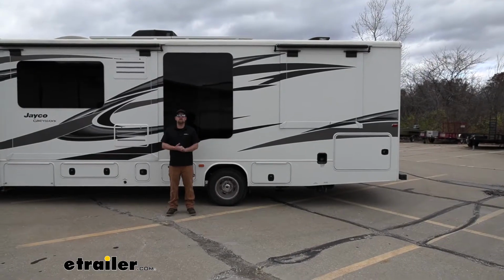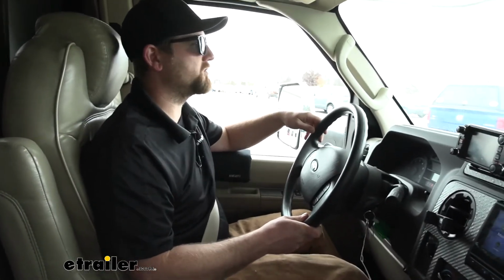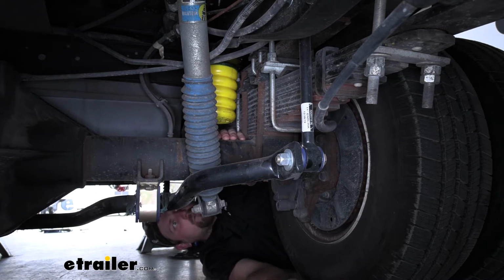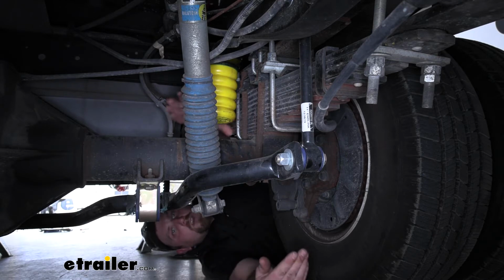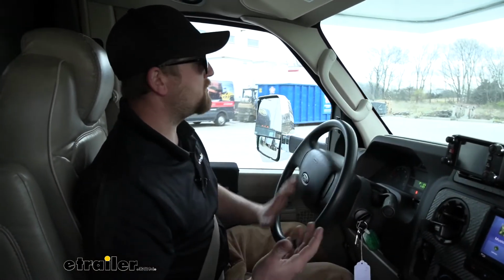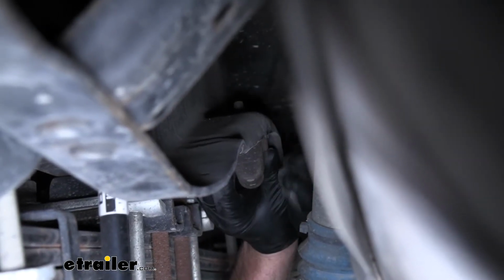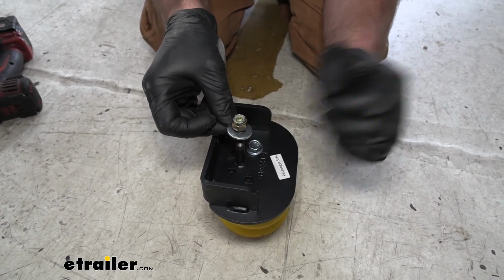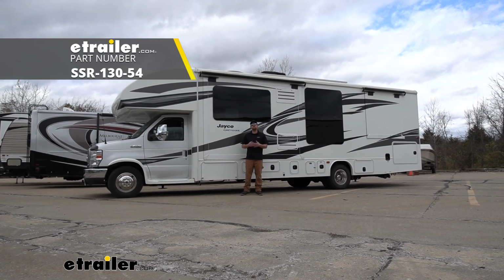etrailer | Install: SumoSprings Solo Custom Helper Springs on a 2018 Jayco Greyhawk Motorhome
Ryan:                                                  Hey, everybody. My name's Ryan and here at etrailer, we install, test, fit, and review a lot of different parts. That way we can try to answer any questions those of you might have. And that's exactly what we're doing here today on our 2018 Jayco Greyhawk motor home. We're going to be taking a look at and showing you how to install SumoSprings for the rear axle.So as we all know, when it comes to suspensions on motor homes are anything but responsive, and that can be really frustrating, you made this big investment and it's really not pleasant to drive it down the road. You really have to focus, hold on to that wheel tight.

And honestly, for me, that's the last thing I want to be doing on my vacation.And that's where the SumoSprings are really going to come into play. They're really going to help support that rear axle. And what that's going to do is eliminate a lot of that side to side movement. These motor homes are big old boxes, catch wind, real top-heavy. And so they're really going to help eliminate all that and make your ride much more comfortable and predictable.Now, before we install our SumoSprings, what I like to do is get in the motor home and run it through our test scores, to see how it does.

That way we can have a before and after. Now with that being said, I did take a peek under the motor home already, and it's already equipped with upgraded sway bars and a steering stabilizer. So I'm really curious to see how it's going to perform, especially after we get the SumoSprings on, and see how they're going to work in conjunction. And if there's a major improvement, I know in the past, when I've just done SumoSprings, it was a huge improvement.So a little curious to see on how it's going to work with everything. I think it'll turn out really well.

With that being said, let's go for a spin and a straighten out here. And the first thing we're going to do is run through our bumps course, slowly, go over these bumps and the suspension actually feels relatively good. But what I'm noticing after a couple of those bumps, the motor home feels really top heavy. You can really feel it kind of going side to side. So I think there's definitely room for improvement there, and that's what the SumoSprings should accomplish.

Now, let's go ahead and run through our solemn course. Now I know in the past, this is where these SumoSprings really shined and kind of the most real-world driving experience. And with that being said, I'll go ahead and pick up some speed and I'll start to make some sharp turns.And I feel for these first couple, I will say, even with the current suspension upgrades that are already on, still definitely room for improvement. After that first turn or two, you can really feel the motor home getting top heavy. We wanting to lean to one side and kind of feels like everything just wants to tilt or throw you over to the side. So definitely room for improvement. I think it could be a little more responsive and a lot better.So if you compare the factory style jounce bumper to the SumoSpring right away, you can tell that there's a huge difference. The factory style jounce bumper, more or less, that's not going to provide us with any type the support or anything like that. That's there to just prevent our suspension from completely bottoming out. And the SumoSpring is going to do much more than that.It's going to fill up that space between our frame and our axle, and pretty much provide us with that continuous support that we're really looking for. So this is what these SumoSprings going to look like once it's installed. And it is extremely simple. And that's what I really love about these. It's going to be no maintenance at all required. So once you have them up, you're not going to have to worry about them or like some airbags, or you're going to have to constantly kind of check on them and adjust the pressures. These are going to always be here whenever you need them.Now, the way these work is they're going to fill that void, that space in between the bottom of your frame rail and your rear axle too. Now, usually the space would be a little bit tighter than this. However, we still have our motor home jacked up a little bit, so we can actually kind of show you what's going on and see down here.But i